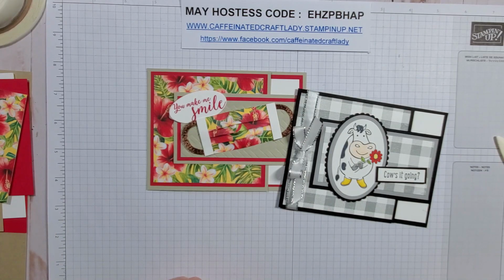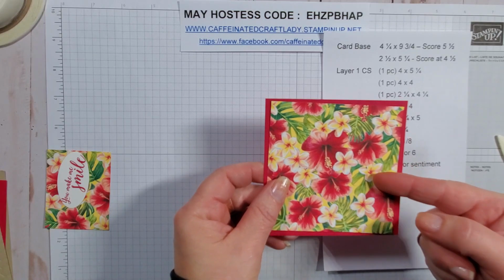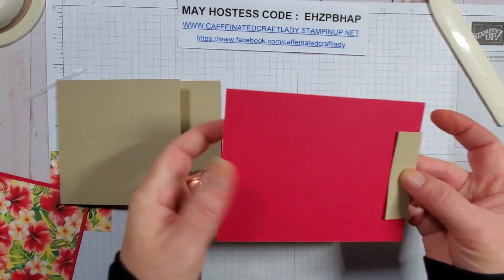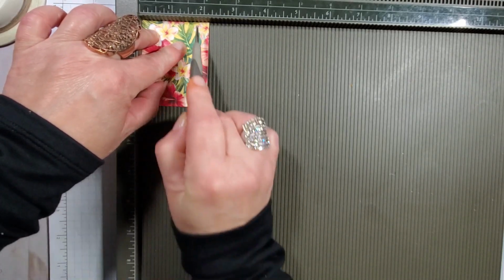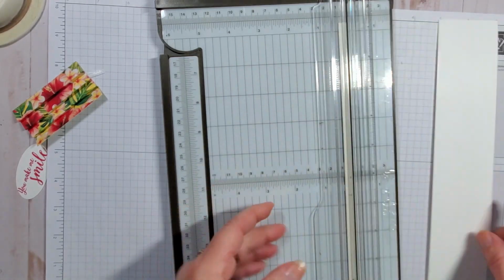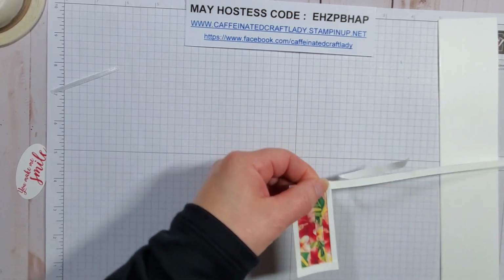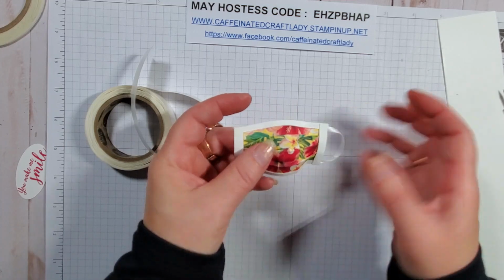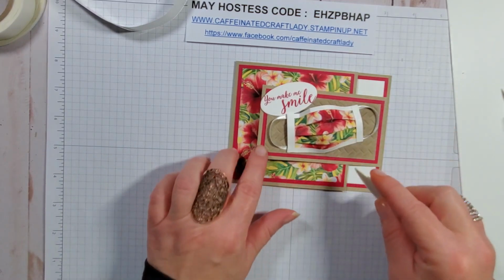Face Mask Fun Fold Card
In today's escape (for me, lol) I'll show you how to create a face mask fun fold card.  I know that face masks are such a big debate right now, but no matter what side your on, this is just a fun card to give to someone.  I can already hear the chuckles from my friends and family.

To purchase the COVID 19 pdf from Stampin' UP!,